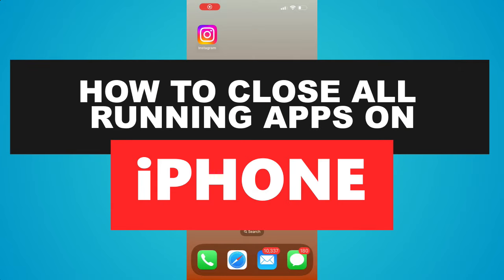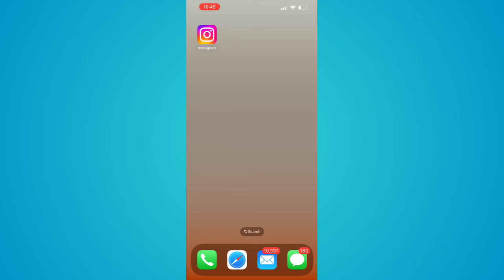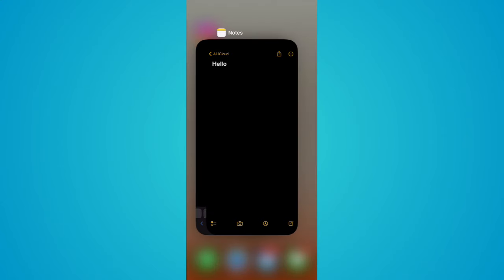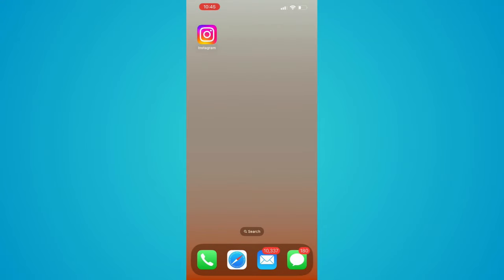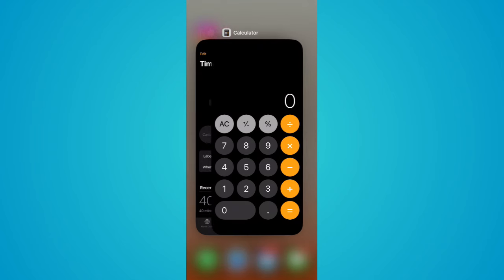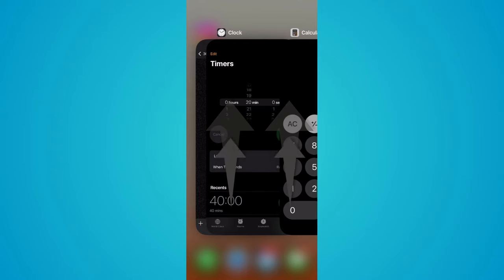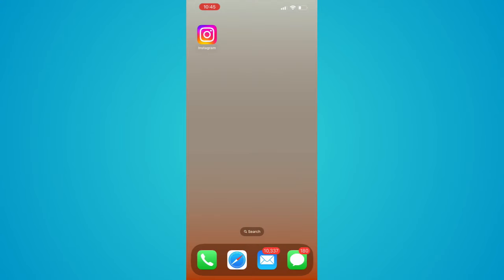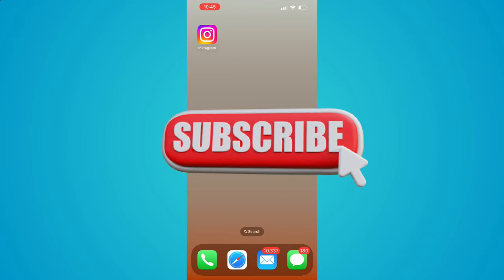How to Close All Running Apps On iPhone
Do you need to know how to close all open apps on iPhone? Watch this quick tutorial to learn the method.  Whether you have an iPhone 13, iPhone 13 pro, iPhone 13 pro max, iPhone 12 or any other iPhone with the latest iOS, the method will essentially be the same.